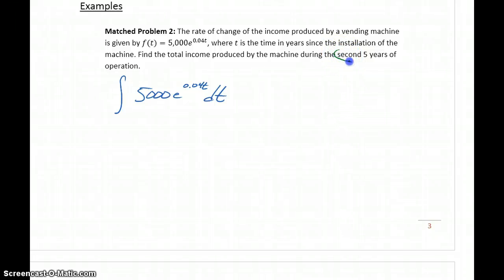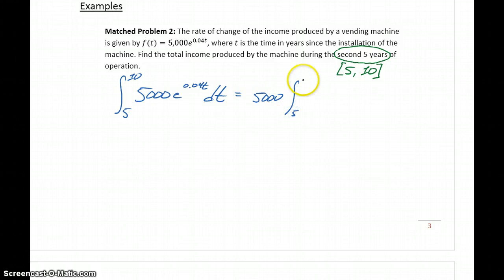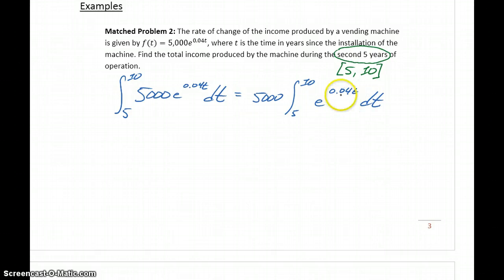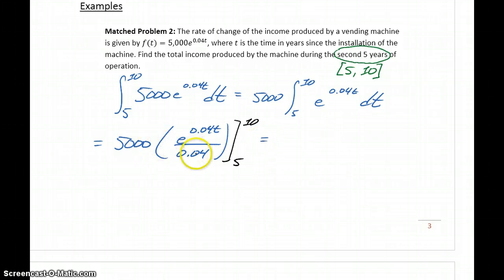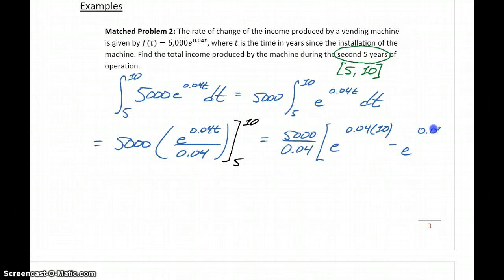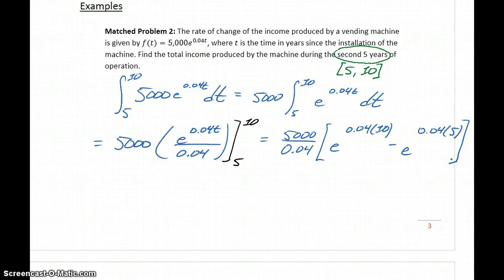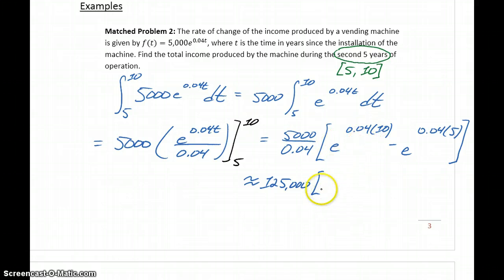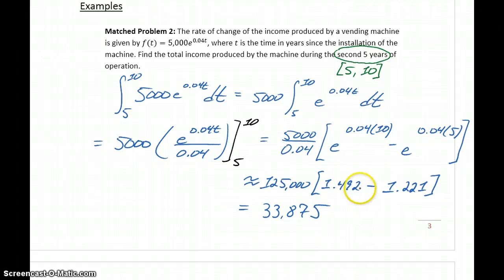MATH 151 Module 12.2 Matched Problem 2